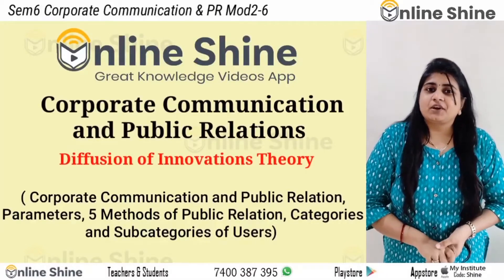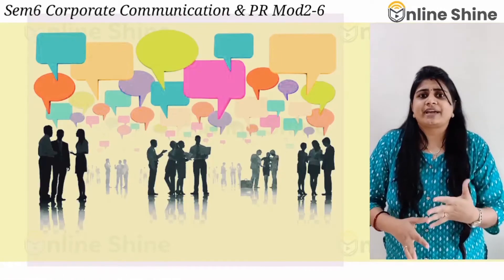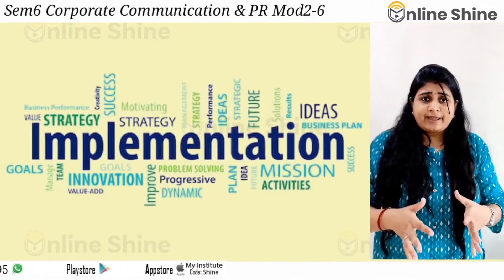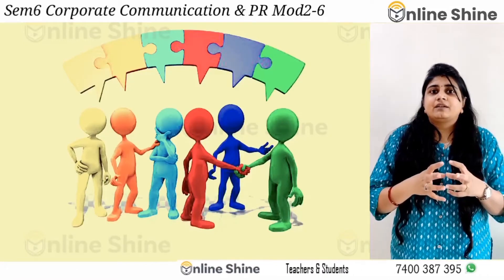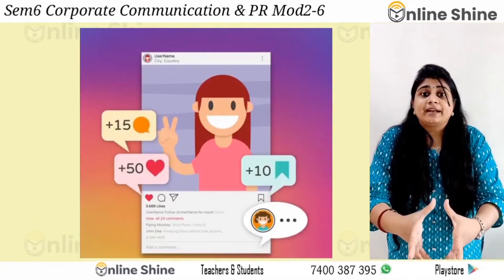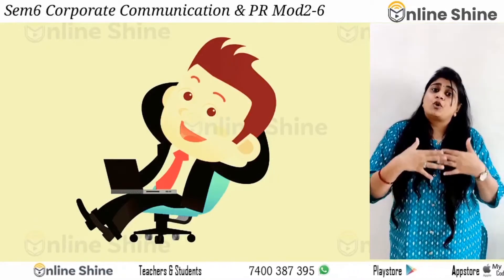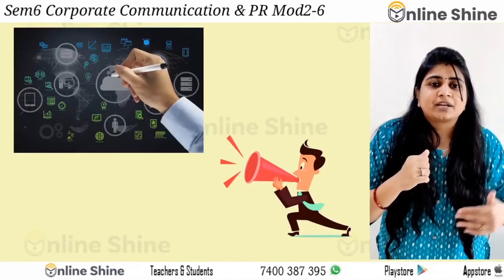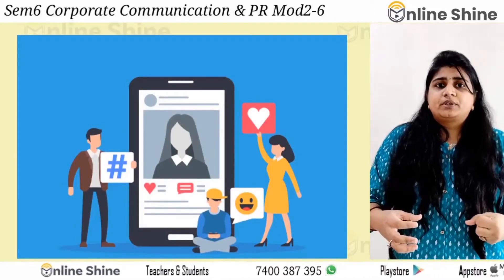Corporate Communication and Public Relation. Distribution of Innovation theory